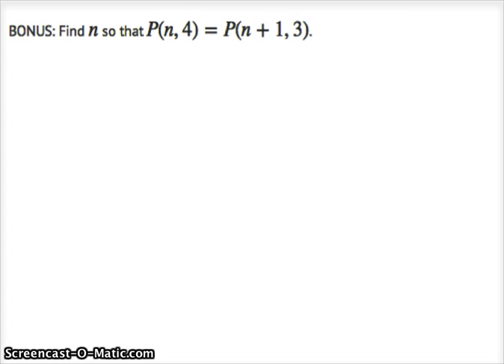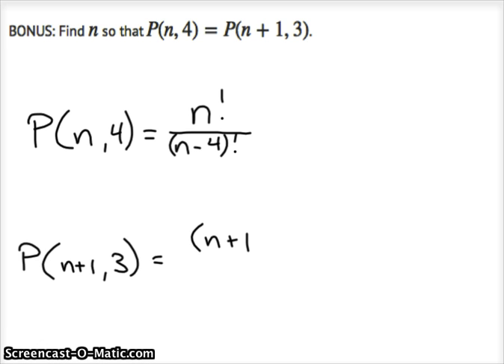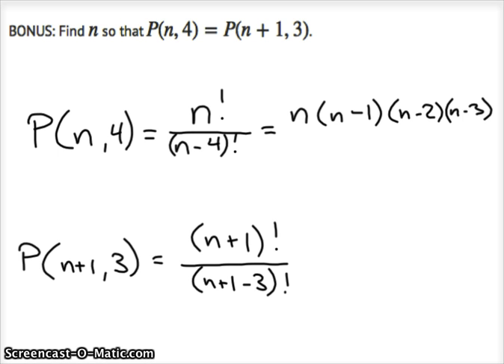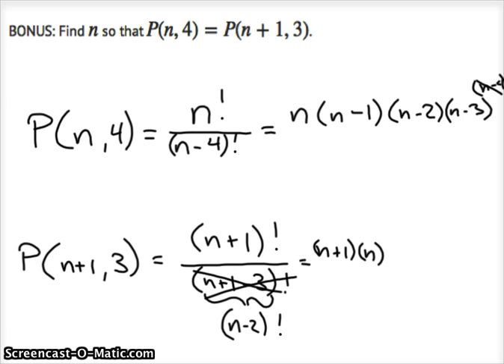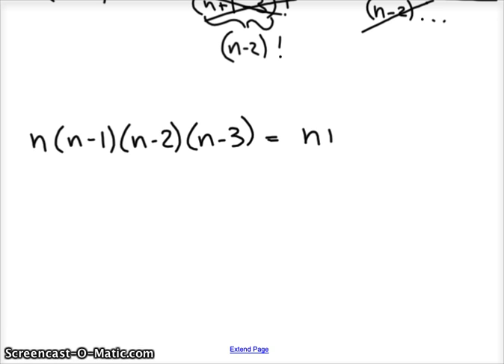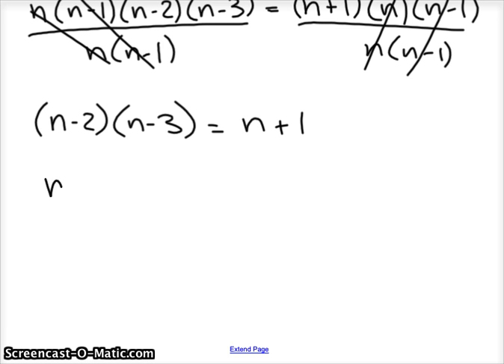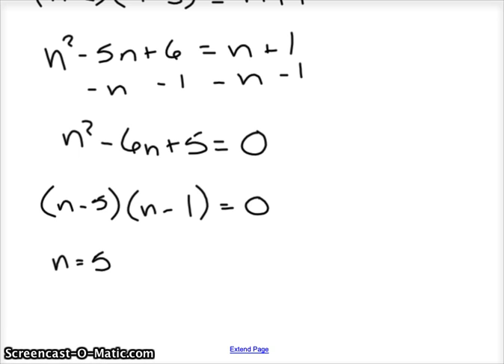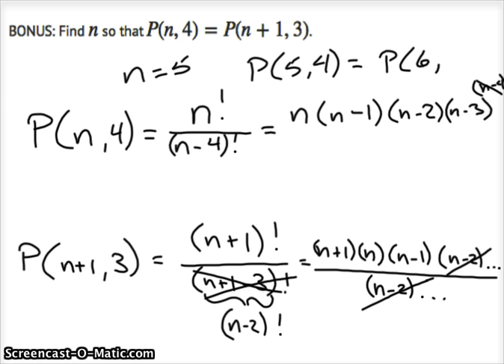A8 - C12PT - Question